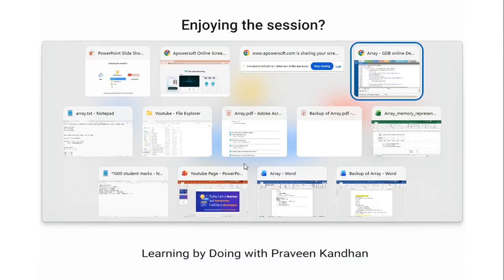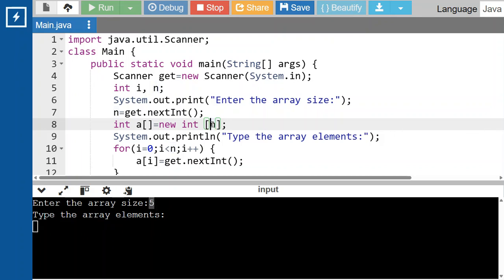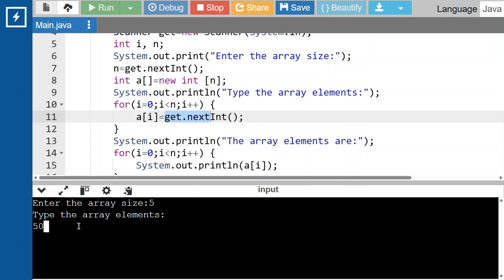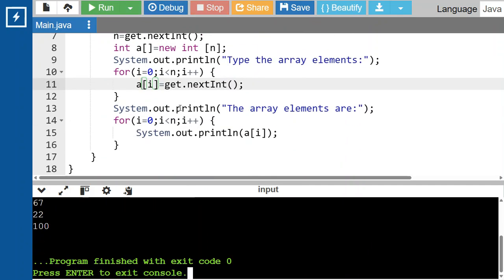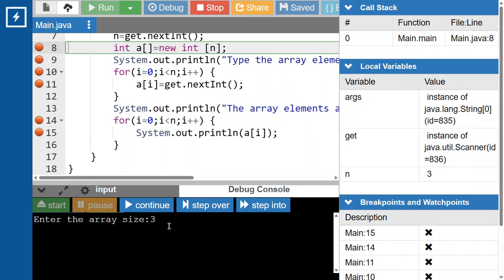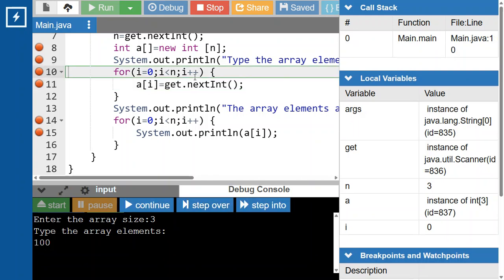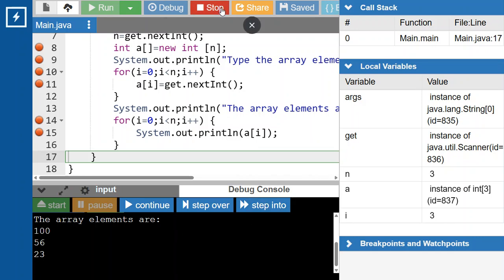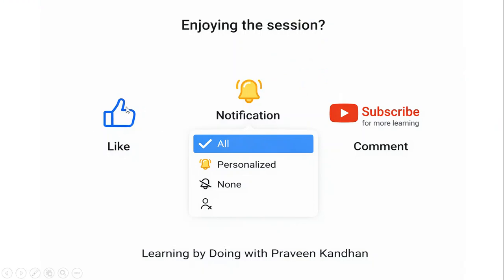Java Array Programming Session 9 – Accessing Array Elements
Java Array Programming | Session 9 – Using Index

In this video, we explain how to access array elements using index values.

This session also covers valid and invalid index access with runtime errors.

🔹 Session: 9
🔹 Topic: Accessing Elements
🔹 Concepts Used: Indexing, Runtime Errors